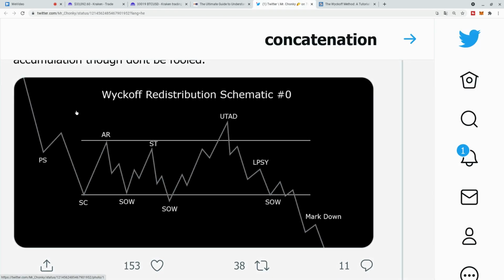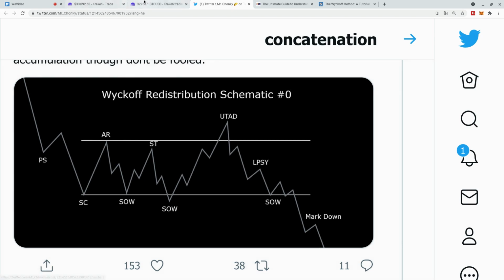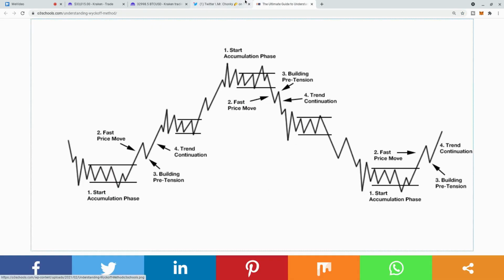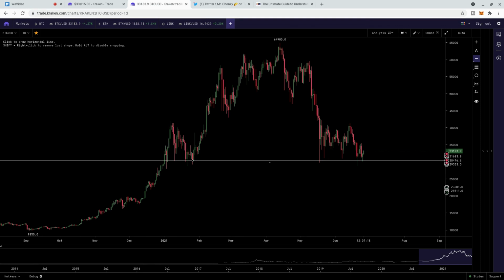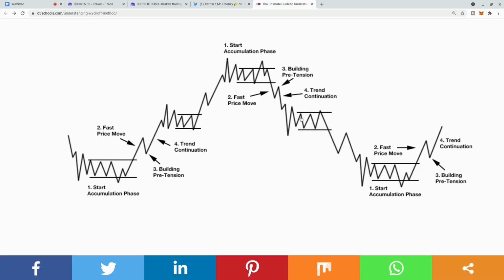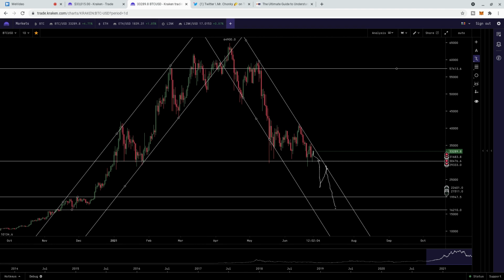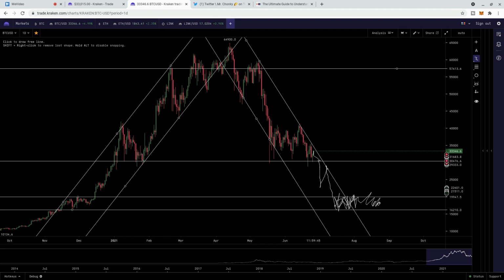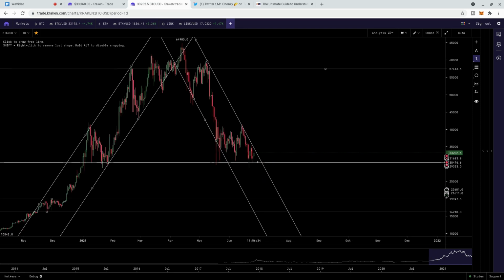🚨🔴 BITCOIN EMERGENCY 🔴🚨 MASSIVE Bull Trap about to TRIGGER!!! URGENT !! WATCH NOW !! (not clickbait)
Bitcoin is about to fall down and out of the current REDISTRIBUTION phase and into the final phase (known as the ACCUMULATION phase) of the Wyckoff Distribution pattern that started about 8 or 9 months ago. I don't mind working for tips!
Wyckoff distribution charts are long term patterens and very helpful to the retail / general public investors. They show what the big players/money markets do to the public at large. Educate yourself.
Earn 8.6% interest on your cash money plus get a sign up bonus on BlockFi with this
Deposit $100 or more and you get $10 BTC bonus!

Wyckoff charts. Wyckoff distribution patterns. Wyckoff distribution. Wyckoff redistribution. Wyckoff accumulation. Wyckoff reaccumulation. Richard Wyckoff. Wyckoff patterns. Wyckoff analysis. Long term Wyckoff patterns. Long term Wyckoff distribution patterns. Bitcoin crash. Bitcoin dump. Bitcoin Wyckoff cycle. Bitcoin bull trap. Wyckoff redistribution phase. Wyckoff distribution phase bull trap. Bitcoin whale trap. Bitcoin Wyckoff bull trap.